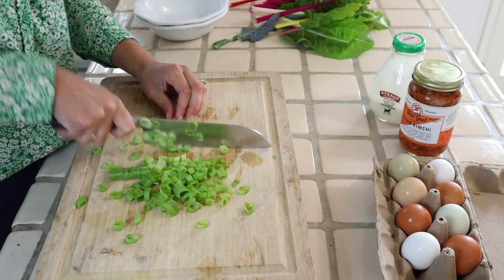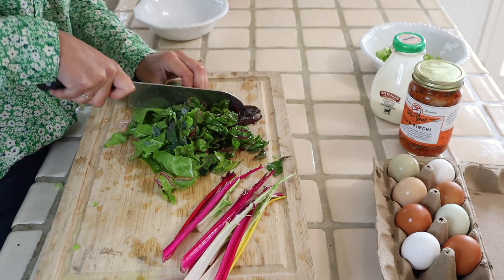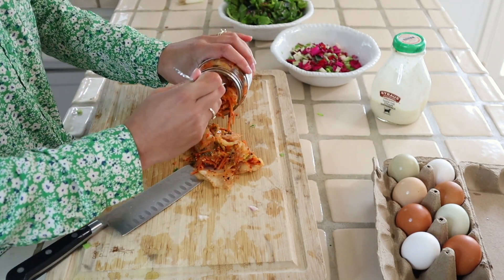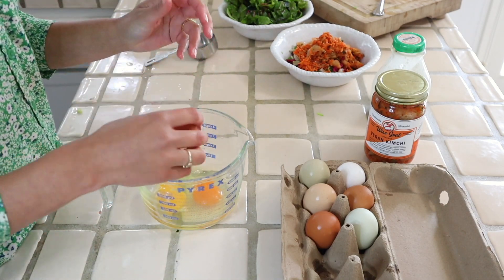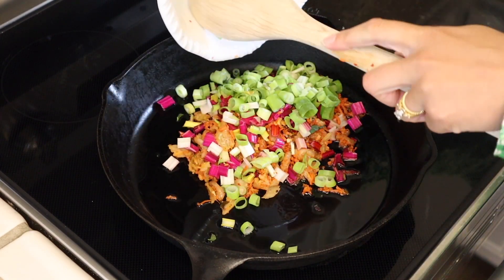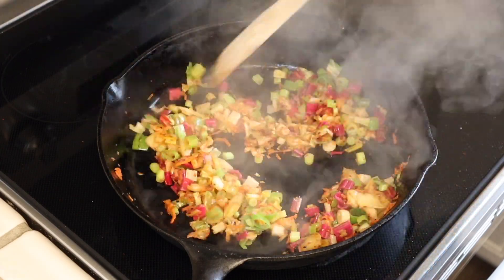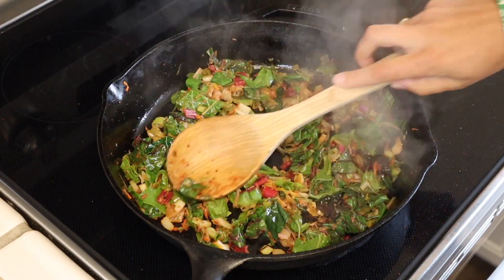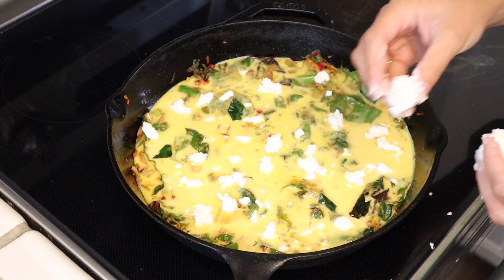Veggie Frittata Recipe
Hey, I'm Britta! I am a gardener and home cook that loves to make meals from scratch. Today, we're making a veggie frittata using greens from the garden. This recipe is adaptable to any vegetables you have on hand.

Ingredients:
8 eggs
1/3 cup heavy cream
1 bunch Swiss chard
1/2 cup kimchi
3 green onions
Goat cheese
Salt
Pepper

Enjoy for any meal!